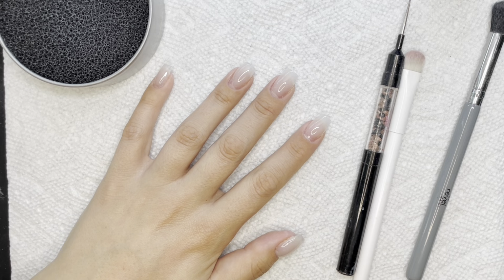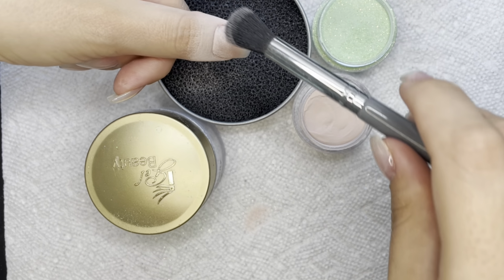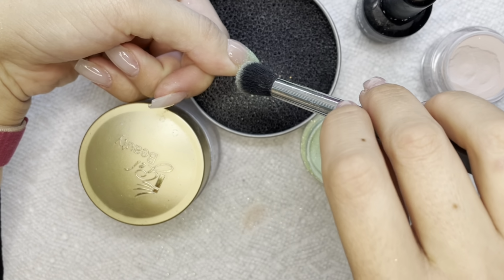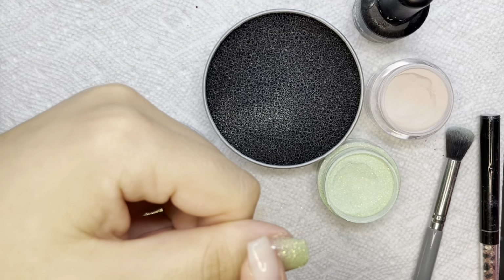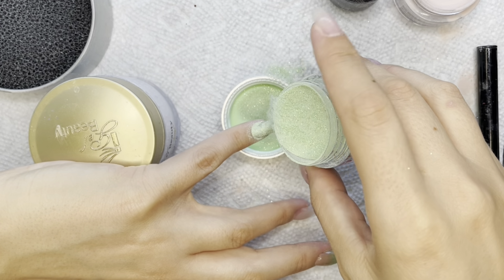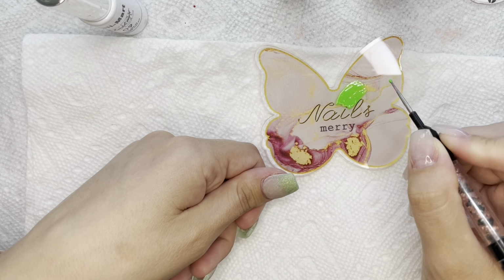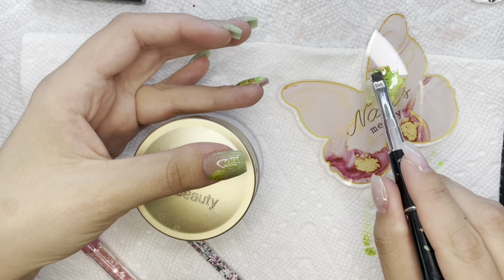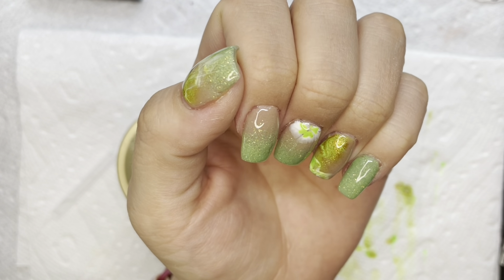St Patty’s Day Mani - Gel Method - Dip Powder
Hey guys! Today's video is my St. Patty's inspired mani. I am using a different technique of blooming art, that does not involve blooming gel. I seen Marla Kris use this technique in a live and wanted to try it right away! Let me know what y'all think!

Time Stamps:
00:00 Intro
00:37 Ombré Application
07:45 Ring and Pinky Application
09:00 Encapsulation
09:45 Marbling
12:20 Clover
13:25 Top Coat

Products Used:
2-1 gel base and top coat
Gel Polish
Polygel Brush

I hope you guys enjoyed the video. Thank you guys so much for all the love and support. I will catch y'all in the next one, byyeee Bisshhh'ss!